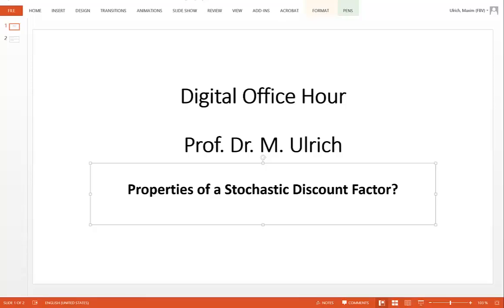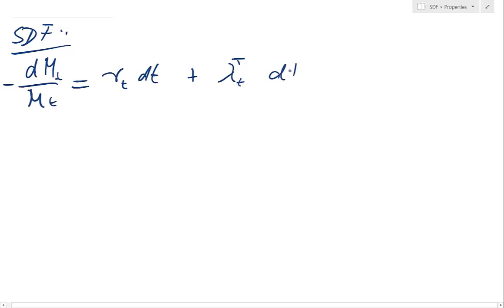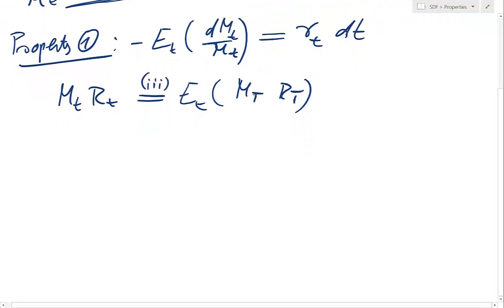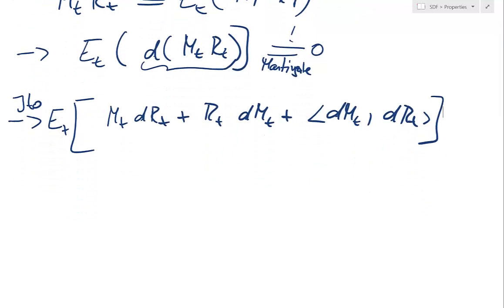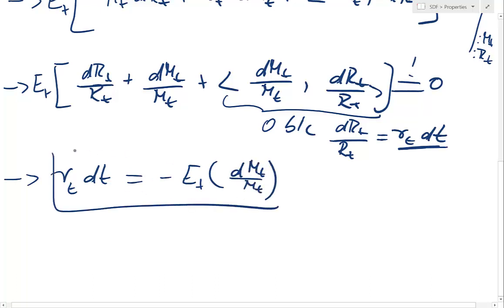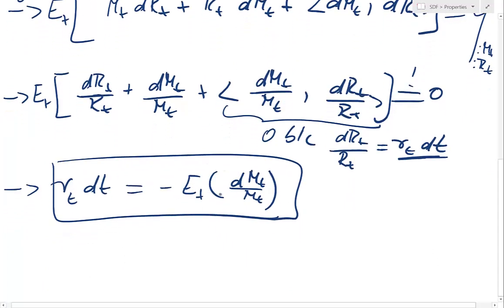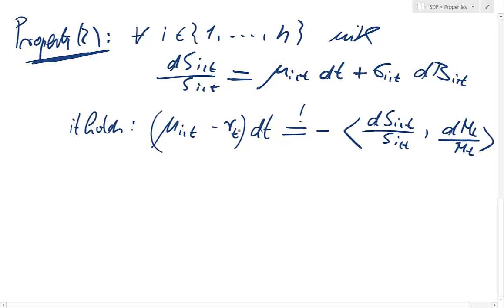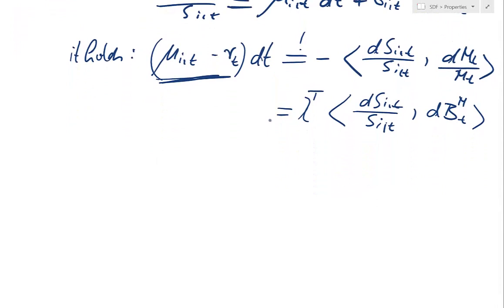Properties of a Stochastic Discount Factor: Determination of Risk Premiums and Risk-free Rate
The existence of a SDF ensures no-arbitrage. Here I highlight that the expected risk premium of any financial asset is large if the asset co-moves strongly with the systematic risk in the economy.